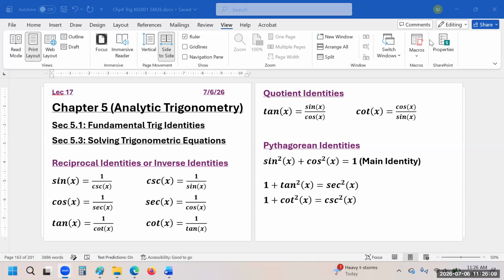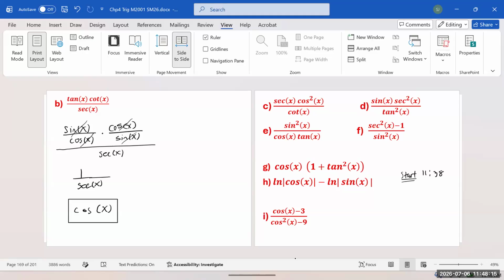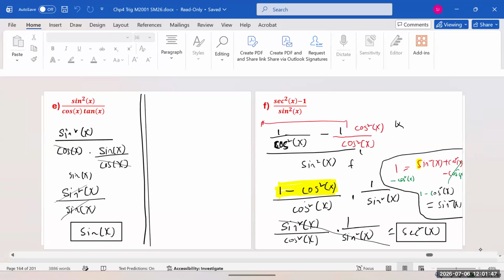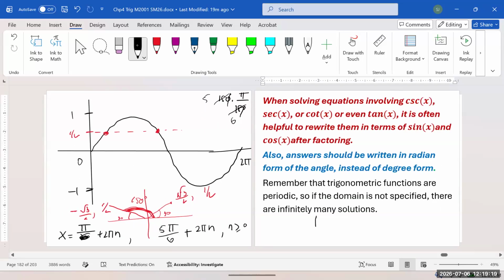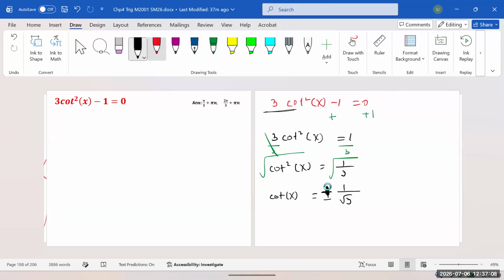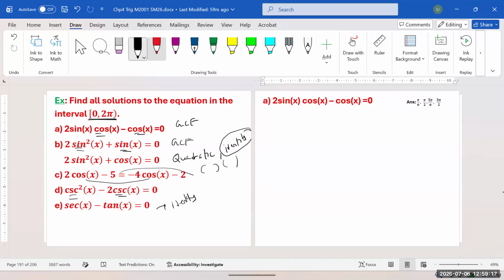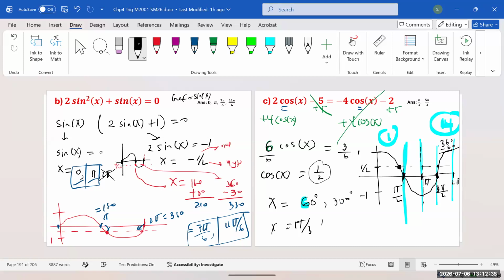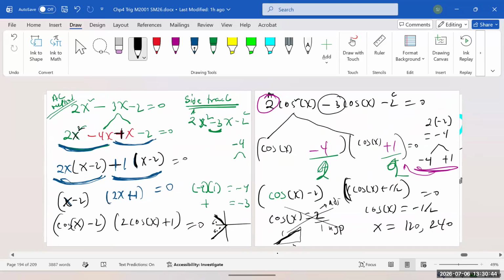Lec17 Chp5 M2001 Summer26 Simplifying Trig Expression & Solving Trig Equations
Shahera Jannah, Baruch College, Math1023, College Algebra, Summer 2026